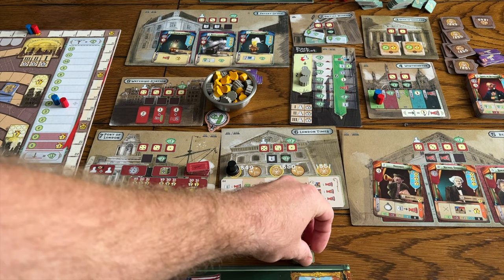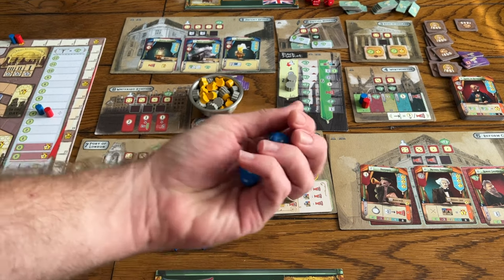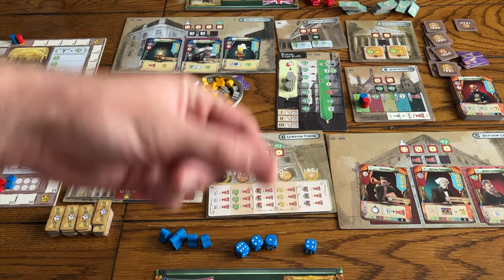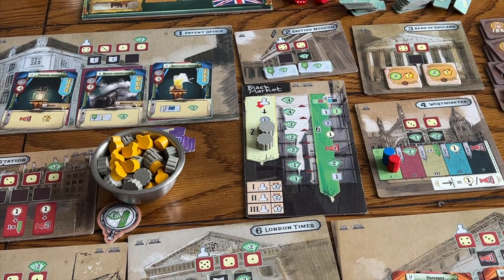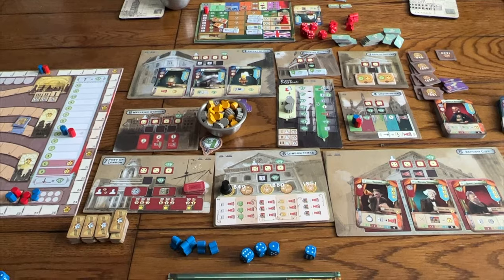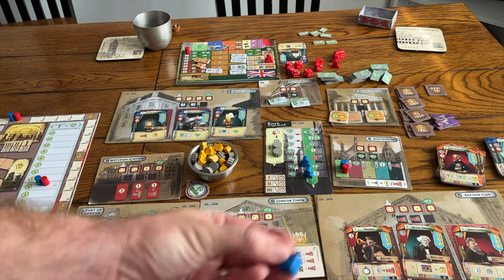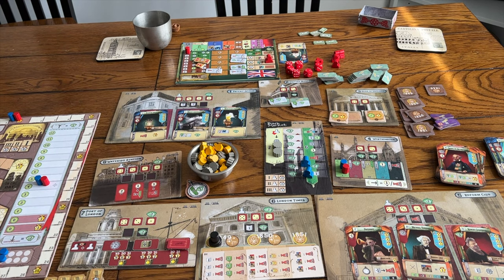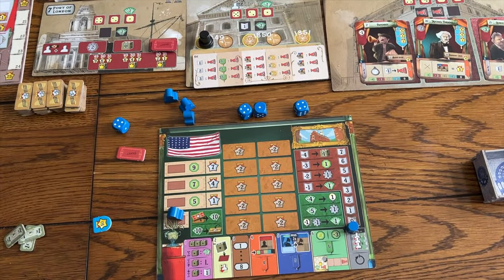Crystal Palace Review - with Bryan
Bryan Drake takes a look at Crystal Palace, a game where you show off your wild inventions at the first World's Fair in London 1851!